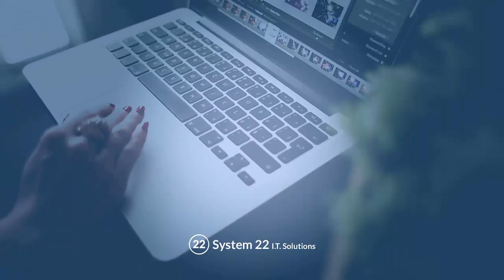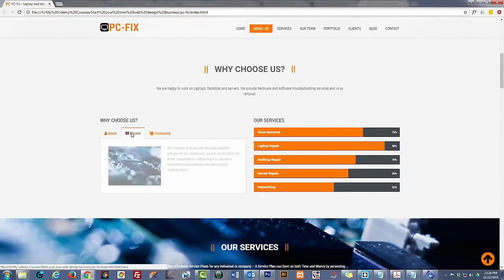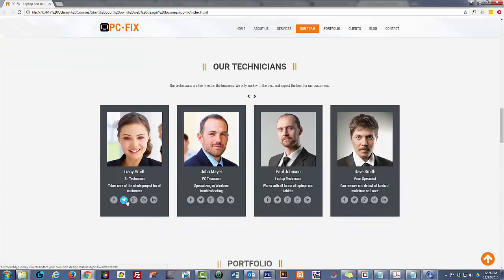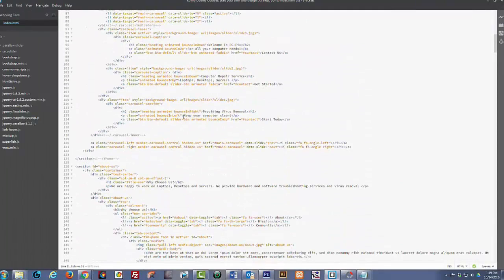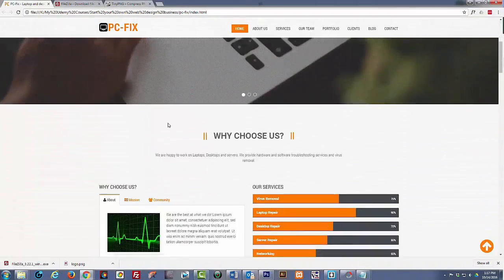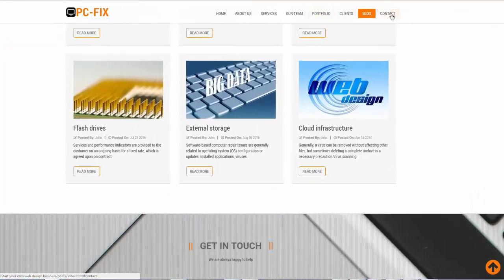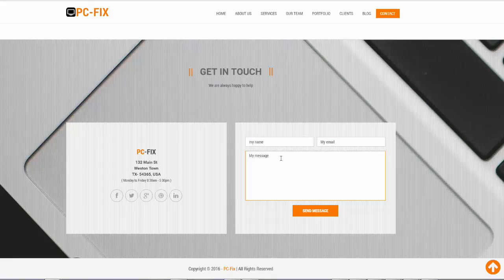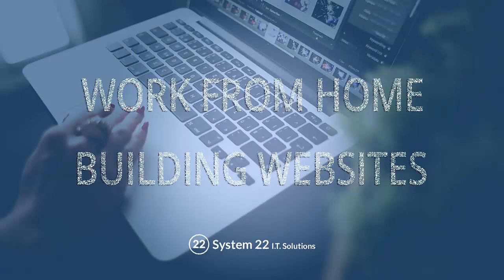Bootstrap (no coding) Build Bootstrap Websites the Easy Way! - learn Bootstrap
What you'll learnBuild and customize, fast loading, awesome looking websites for themselves or their clientsUnderstandof how the basic bootstrap structure worksSource and use great stock photos with no cost.Utilize awesome free software resources from the webUpload a completed website to a live hosting providerInspect and live-edit the HTML and CSS of a page using the Chrome DevTools Elements panel.Take on a web design project for many different types of businessTake the first steps to becoming a full time web designer
Take your first steps into the ever expanding, exciting, well paid world of web design and web development with Bootstrap. Learn how to build fast loading, responsive Bootstrap websites on your computer with no coding skills required. This course will give you a complete guide of where to find, and use free software that will enable you to build some awesome Bootstrap websites. We also cover how to upload the finished websites to a live hosting provider. Web design is a high demand skill and is still growing. This isn't a HTML5 or CSS3 coding course, but we will be demonstrating some easy code tweaks. The sites that you build after taking this course should sell to potential customers for a minimum of $1000 each. Start today and find out how to build awesome Bootstrap websites the easy way.
this is the best Bootstrap course. you can download and watch for free after enroll.